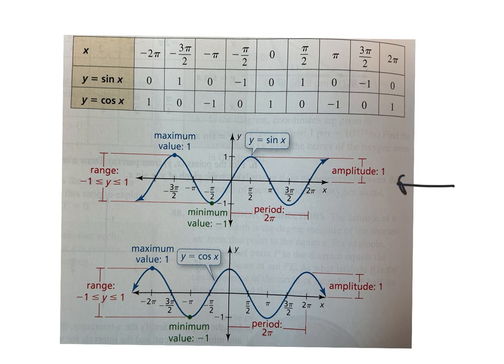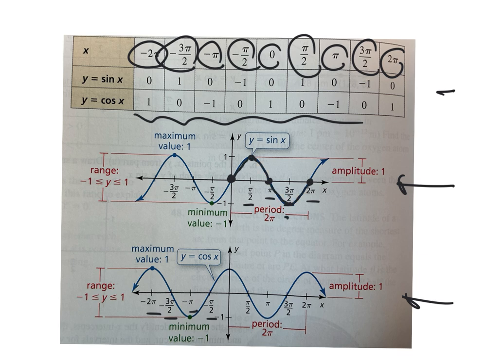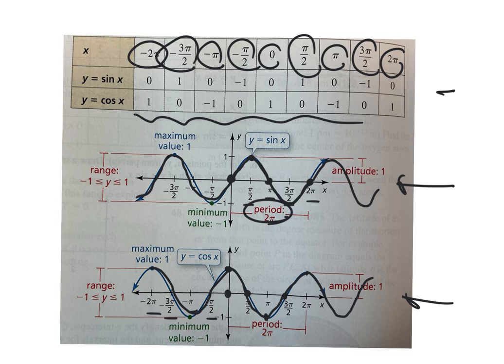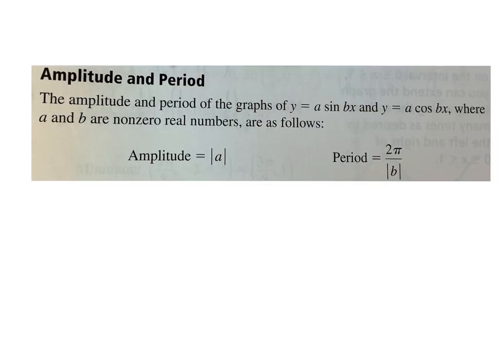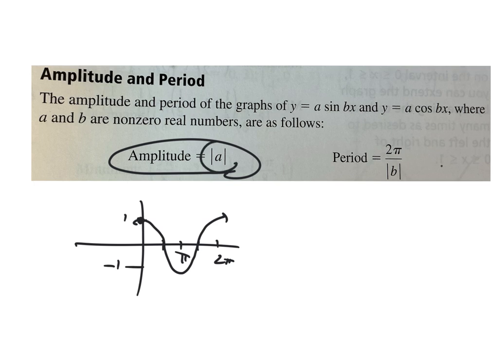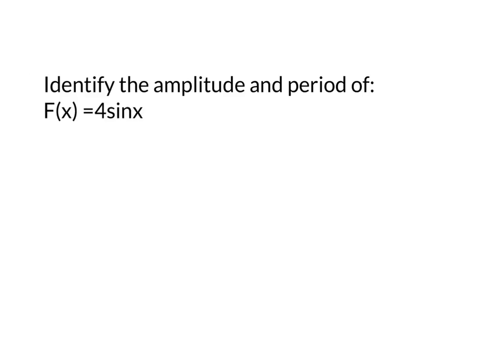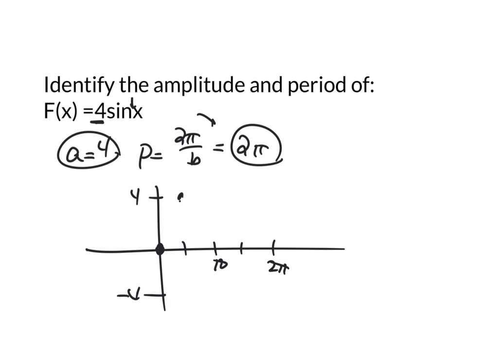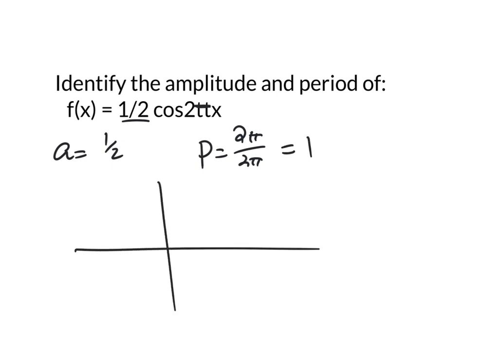Alg2 9.4a (2026) mb